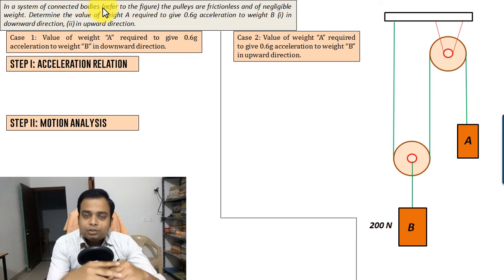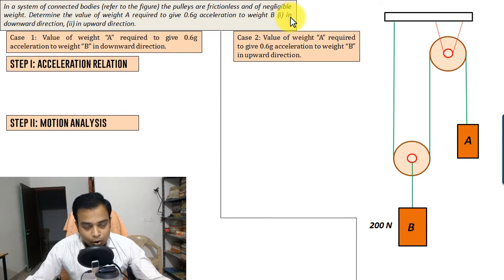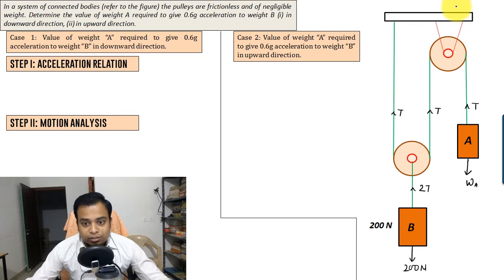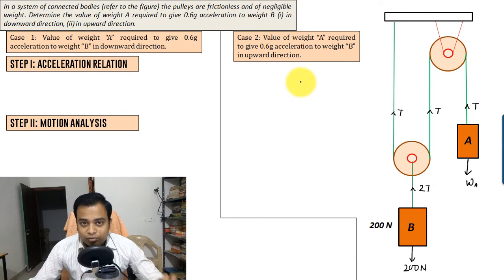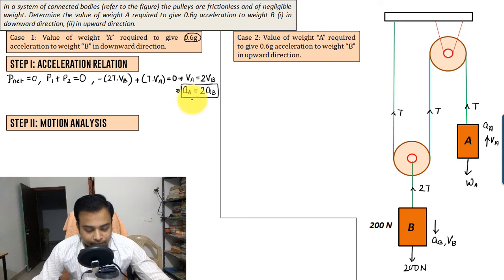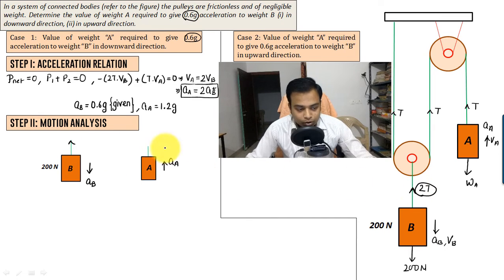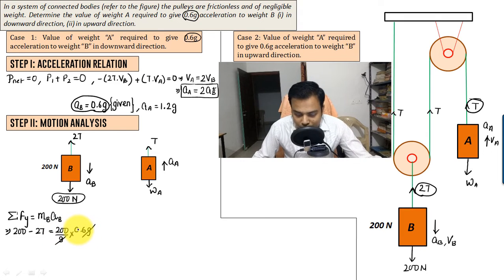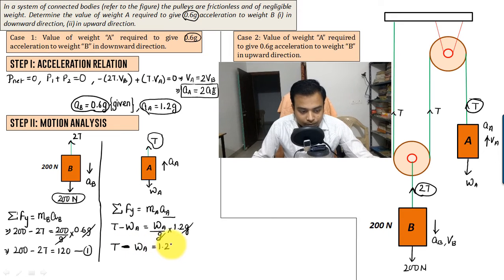D' Alemberts Principle | Newtons Law of Motion | Dynamics | Problem 10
Problem: In a system of connected bodies (refer to the figure) the pulleys are frictionless and of negligible weight. Determine the value of weight A required to give 0.6g acceleration to weight B (i) in downward direction, (ii) in upward direction.